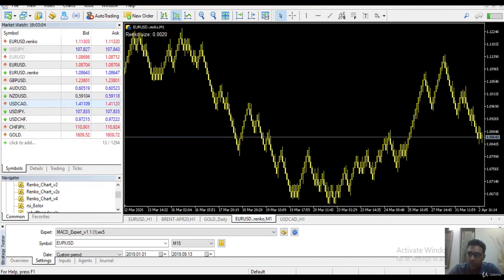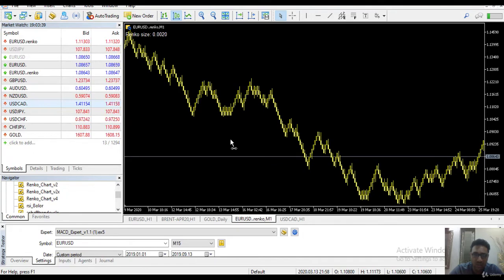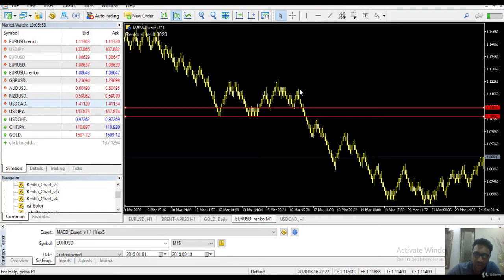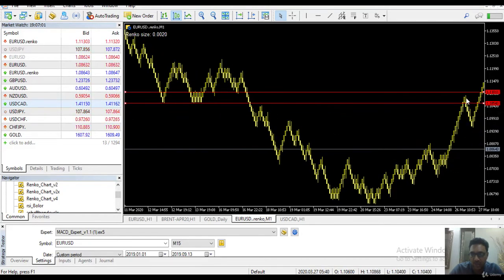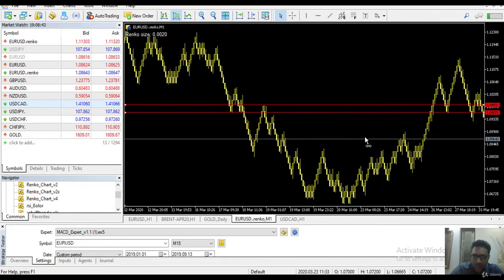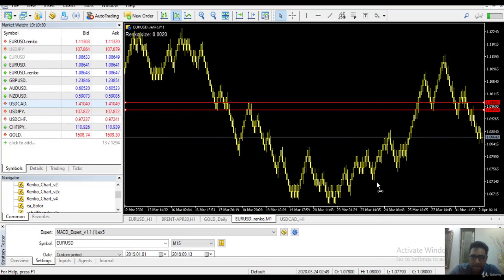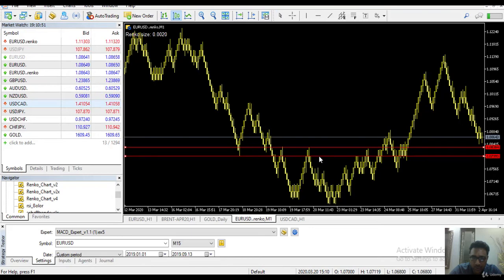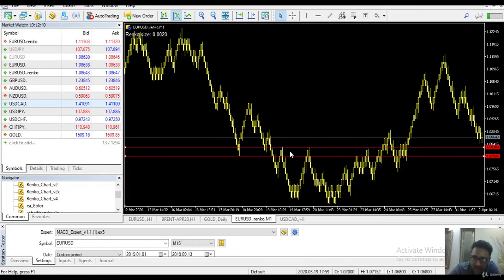5Renko with support and resistance